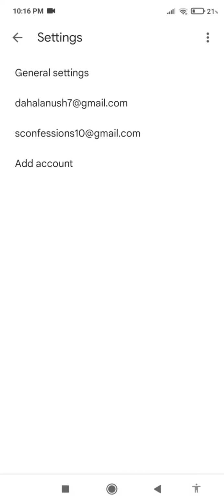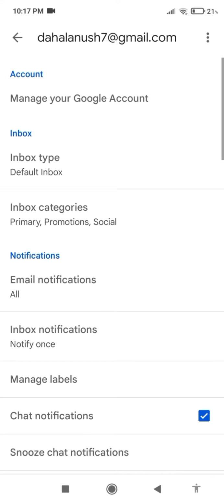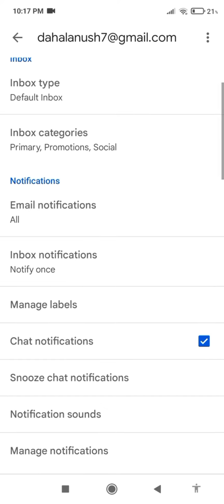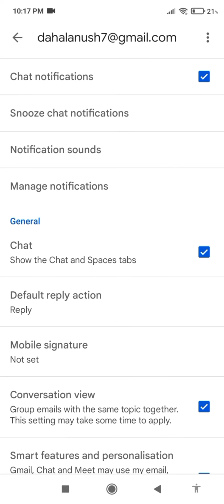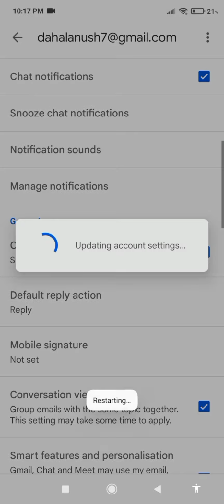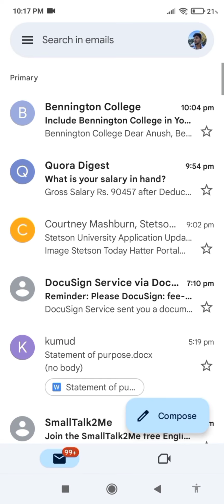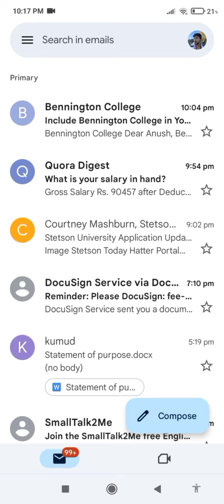How to Remove Google Chat From Gmail App 2024?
Enhance your Gmail experience by learning how to remove Google Chat. Whether you find it distracting or simply prefer a clean inbox, our step-by-step tutorial ensures a smooth process. Watch now to customize your Gmail and optimize your email workflow!